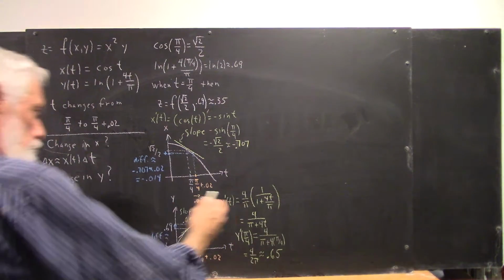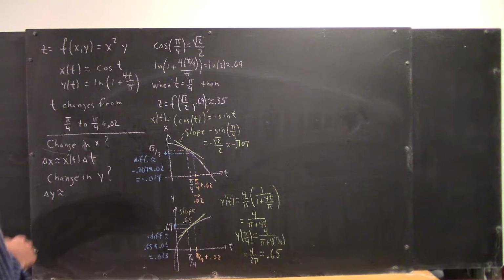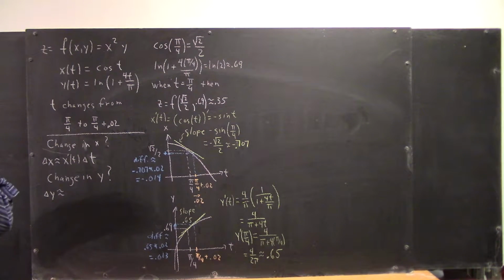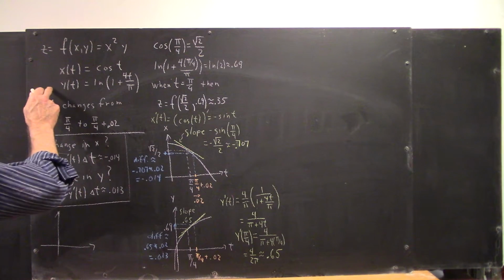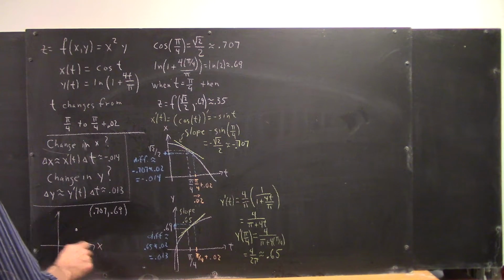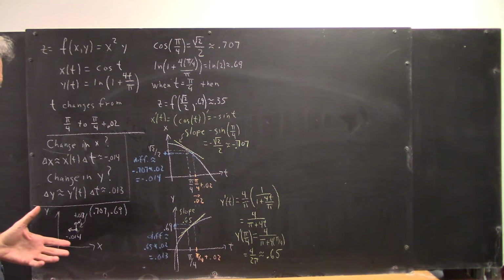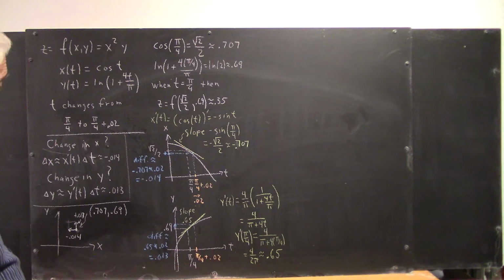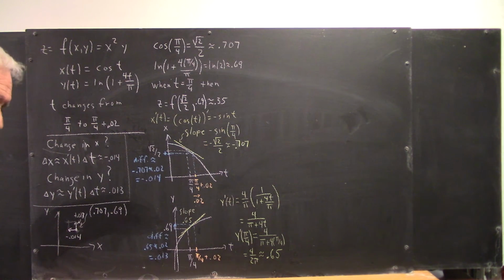dagmult 7591 effect on y of small change in t